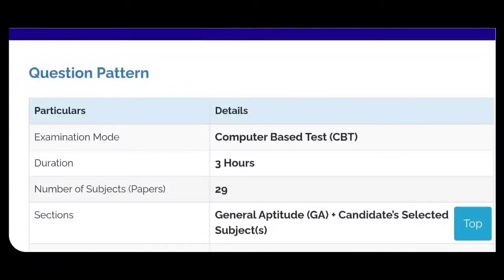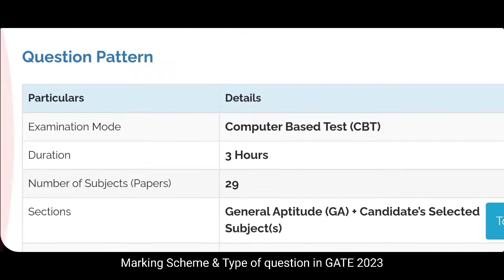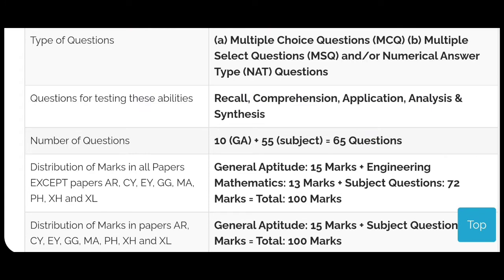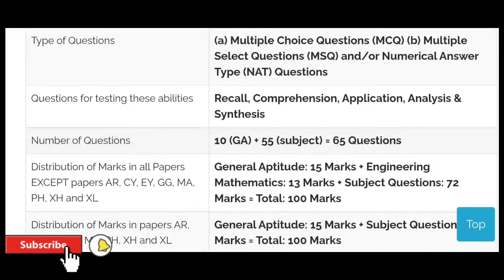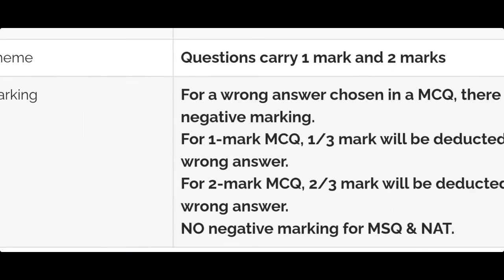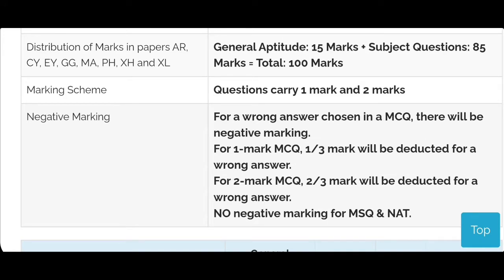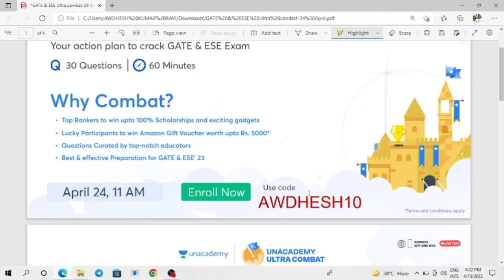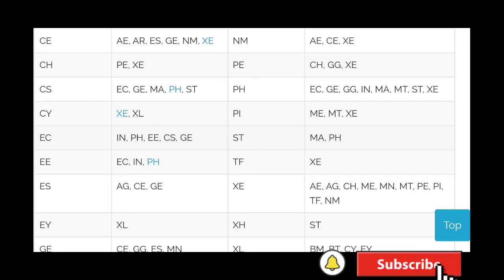GATE 2023 Exam Pattern | Marking Scheme | Question Type | Technical section + Aptitude section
In this session we will clear doubts about GATE Exam Pattern. 3rd year is also eligible for Gate 2023 - Organizing committee IIT Kanpur.

Use code : AWDHESH10
Win exciting prizes by enrolling for 24th April GATE COMBAT and also a big opportunity for Amazon gift voucher etc.
Download Unacademy app and visit webiste to check about GATE 2023 online courses.

Your Query:
GATE 2023 online courses
GATE 2023 live classes on Unacademy
GATE courses for CS IT